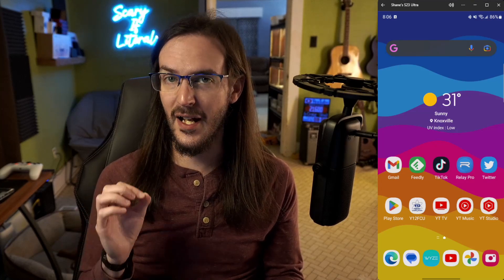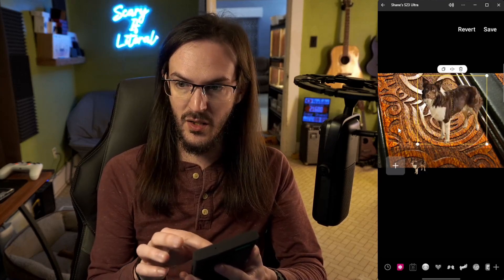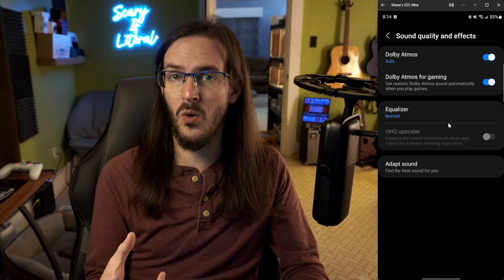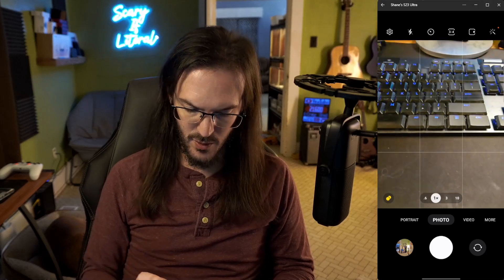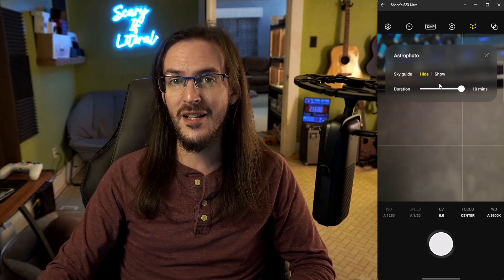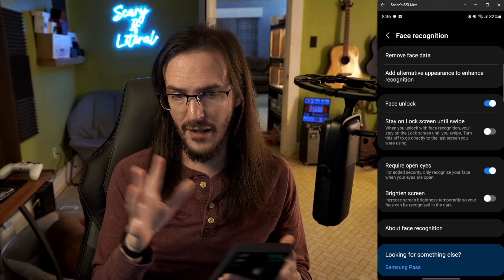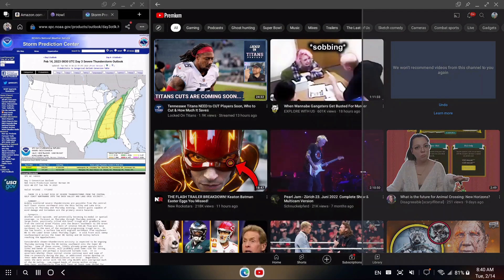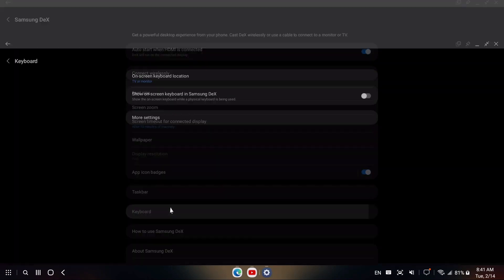Top 20 Galaxy S23 Ultra Tips and Tricks | Reduce Shutter Lag!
Intro 0:00
Cut out photos and make stickers 0:35
One handed mode 2:19
Turn off Bixby on the power button 2:55
Edge Panel 3:15
Improve the speakers 4:18
Improve shutter lag 4:49
Improve multitasking 6:28
Improve S Pen Air Gestures 7:12
Move more icons 8:11
Object remover 8:49
Widget stacks and new widget 9:20
Use 200MP Mode 10:15
Astrophotography in Expert RAW 11:22
Change the tone in selfies 12:30
Get gesture navigation 12:47
Get your passwords to autofill from Google 13:11
Make the fingerprint sensor more visible 13:45
Face unlock 14:18
Use the new Dex window adjustment 14:59
Keep your phone screen off in Dex 16:02